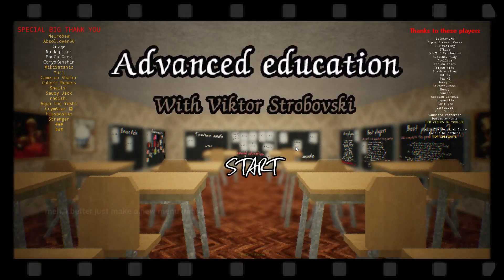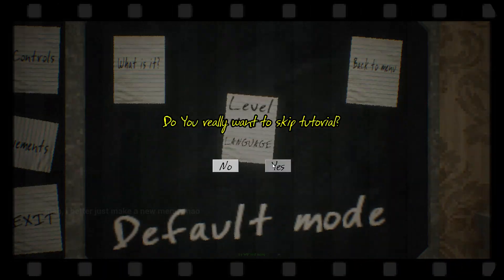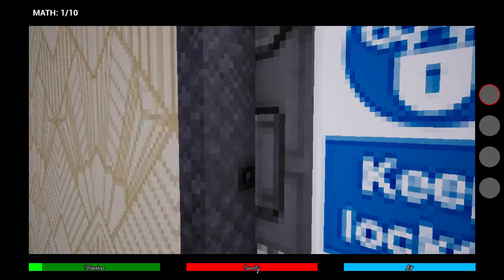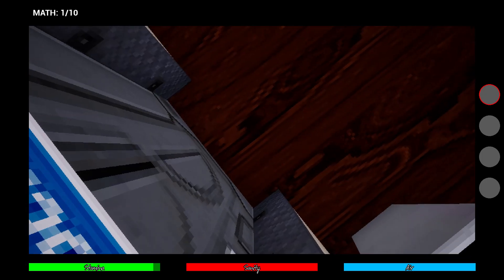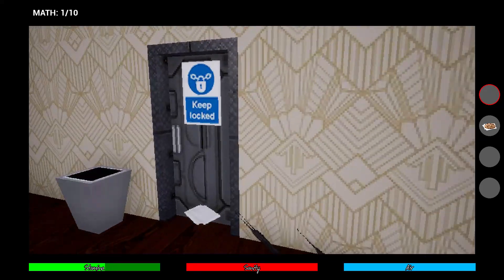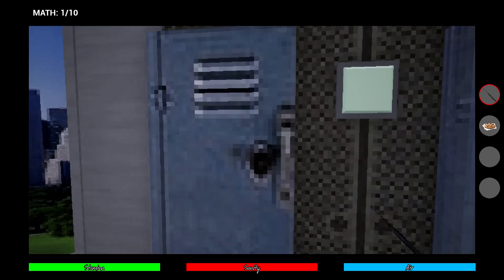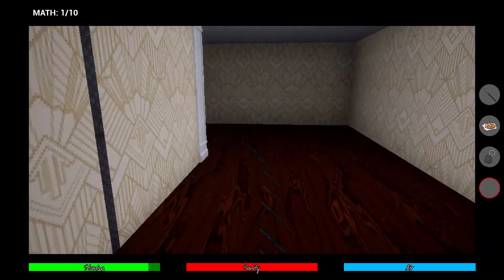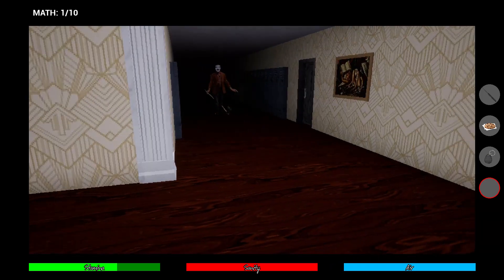Black Key Tutorial (Sorry if my voice is a little awry)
This was made specifically for Mango Mountain